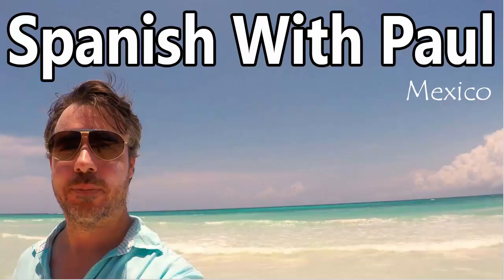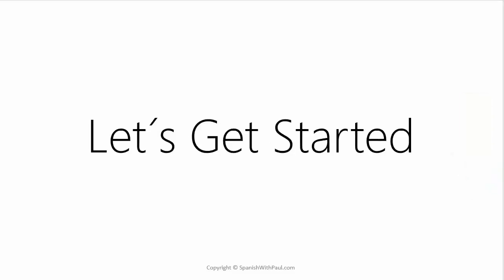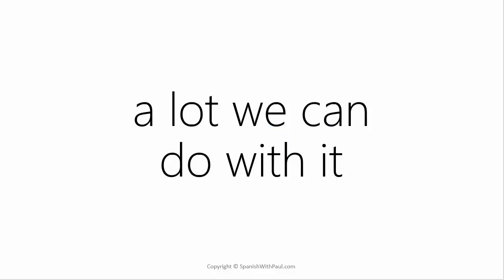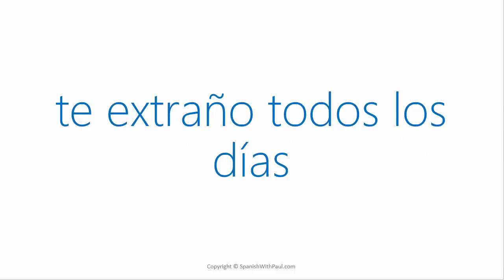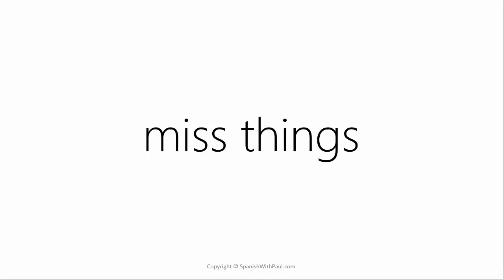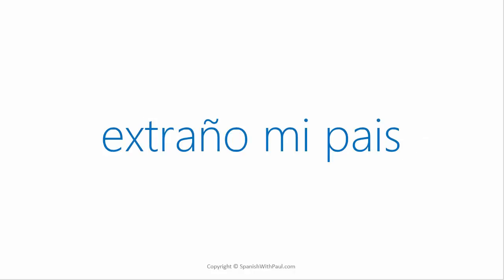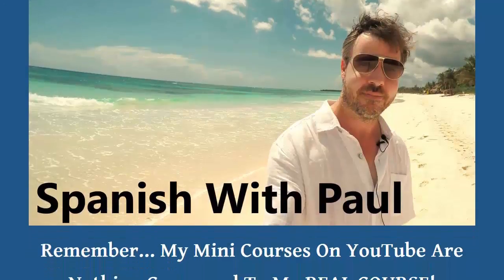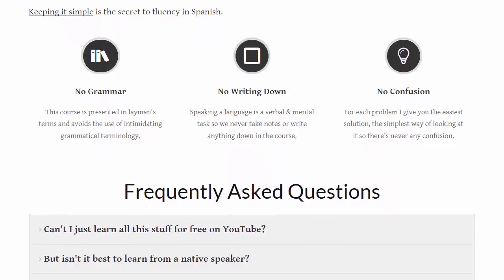A Beautiful Spanish Verb: Extrañar - Learn Spanish With Paul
Learn how to say "you miss someone" in Spanish, these are perfect lessons for beginners or anyone still struggling to put a sentence together!

Hi everyone, Paul here :)

Today I'm going to "spread the love" by teaching you a beautiful verb in Spanish! It's not necessarily a beatiful sounding verb (pronunciation wise) but more because of the sentiment it expresses... to miss someone.

Inside the lesson I'll show you a number of different ways you can use it, both conjugated and in it's infinitive form. You'll see that it's actually quite a versatile verb, capable of expressing a wide varitey of different emotional meanings.

As always, if you want to hold onto this informaion, you have to use it. So this week try to find ways of working it into your Spanish sentences. It really is the only way to make the transition from short term memory to long term knowledge.

Enjoy and see you next Monday,
Paul